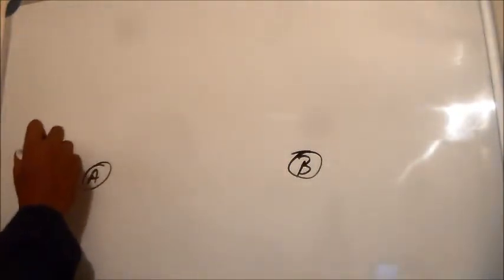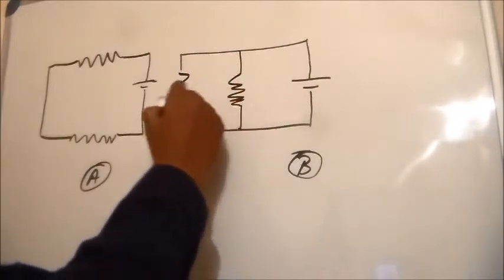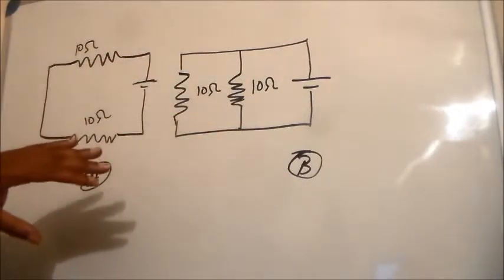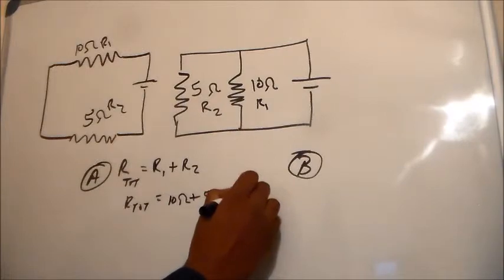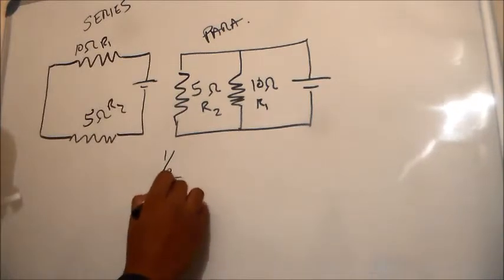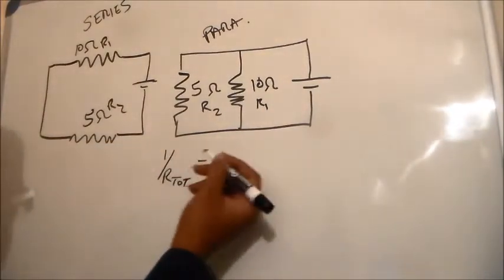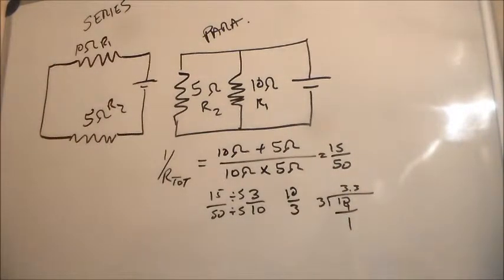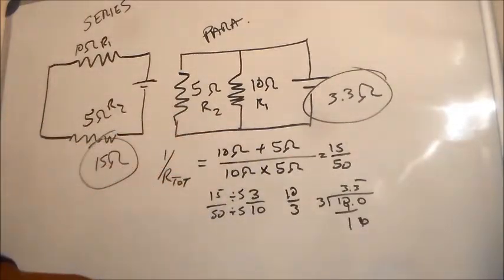Aviation Selection Test Battery - Electrical Problem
This is the problem I was asked to explain. There is an ASTB electrical tutorial that will explain the basics of electricity. Please check it out prior to viewing this video.